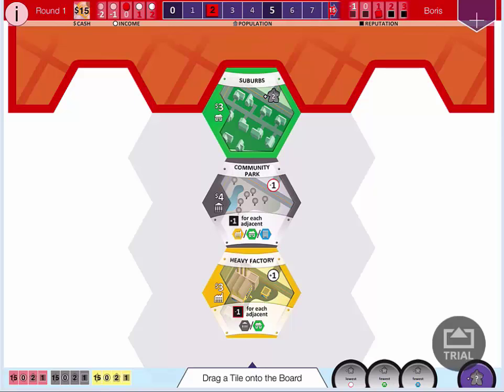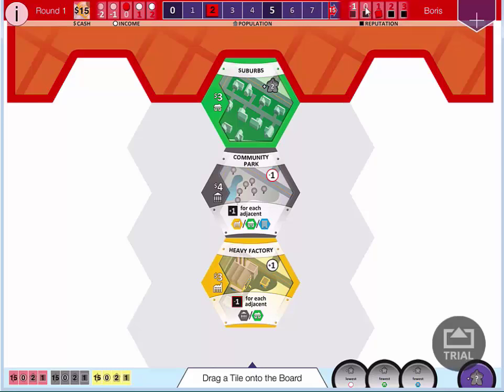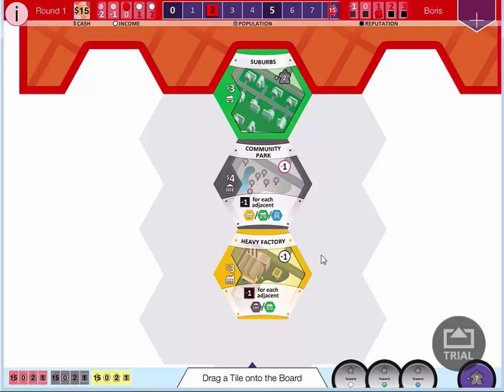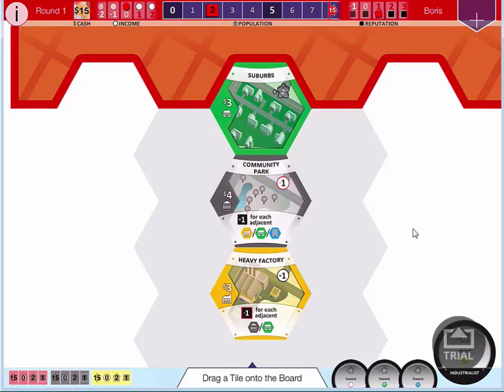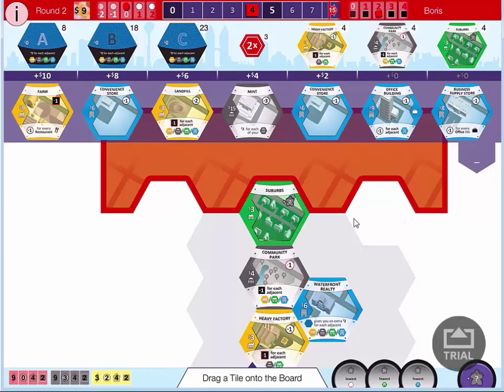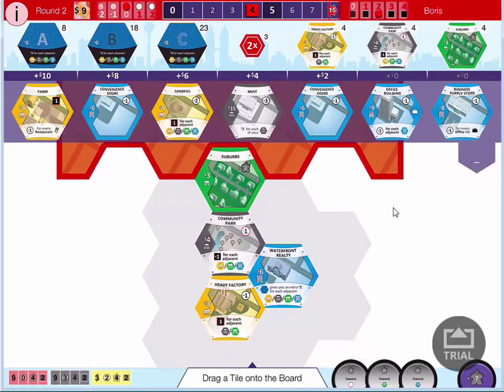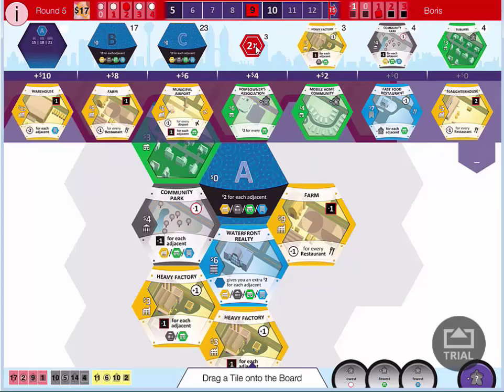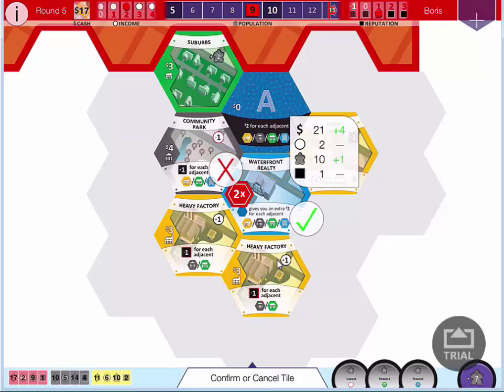Papa Boris Teaches Suburbia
Suburbia is a strategy board game designed by Ted Alspach. It's kind of like Sim City mixed with ... a strategy board game. It retails for $60, though you can usually get it cheaper online.

Board games are expensive. In this video, I teach you how to play and show you a few moves so that you can decide if it's the kind of game you want to buy. Of course, checking out the deets on Board Game Geek might also not be a bad idea.